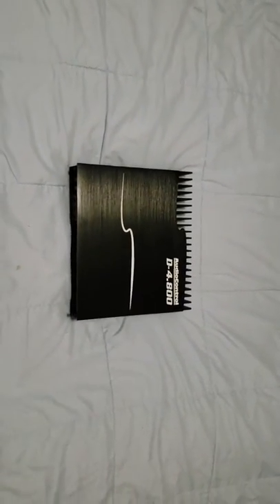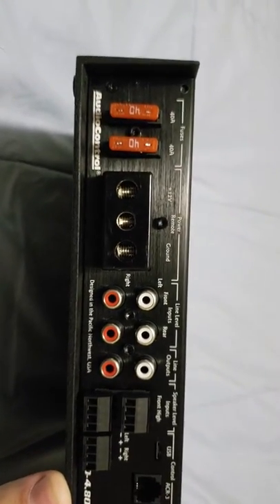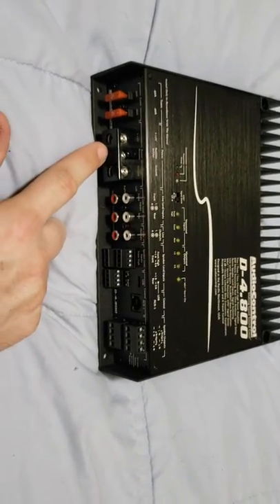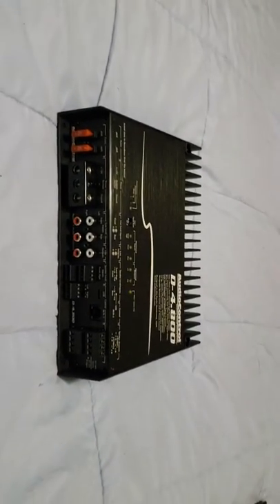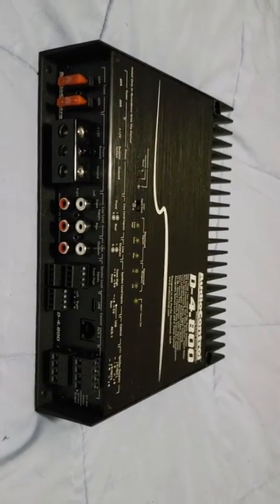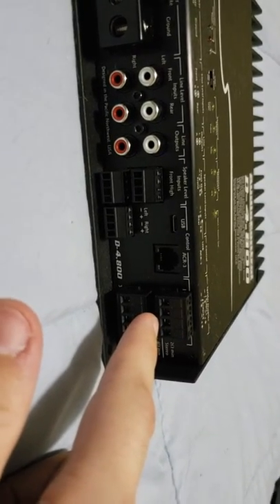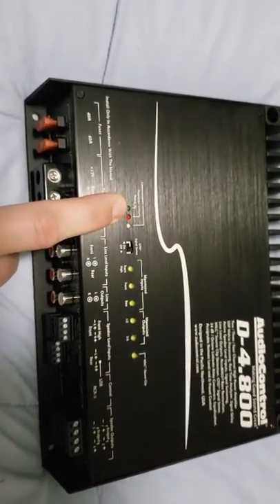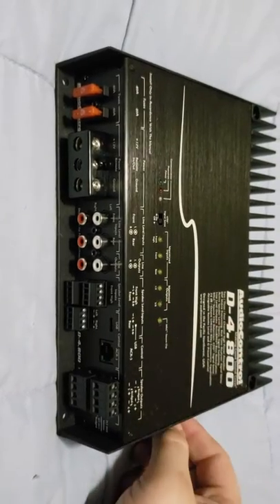Audio Control D-4.800 Unboxing Part 2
Part 2 of the unboxing of my Audio Control D-4.800 and explanation of capabilities with this amplifier!